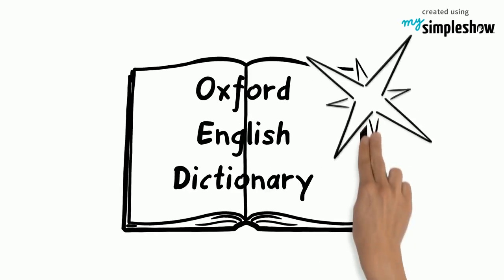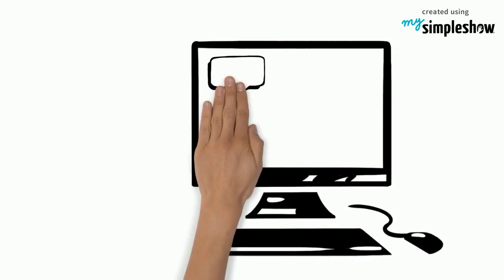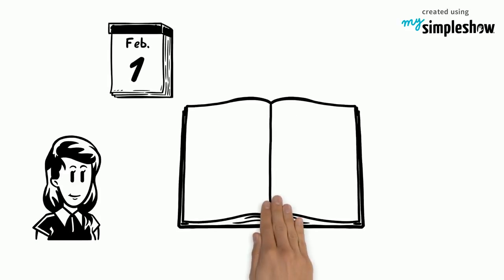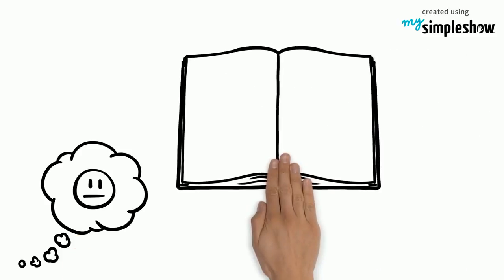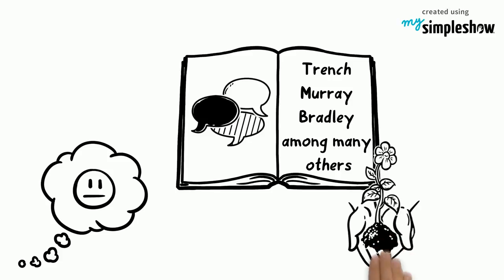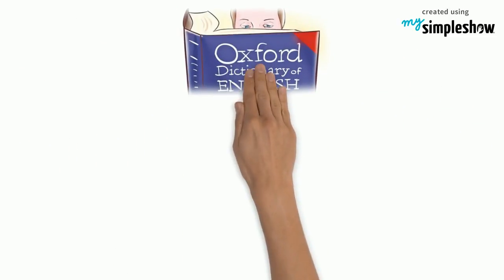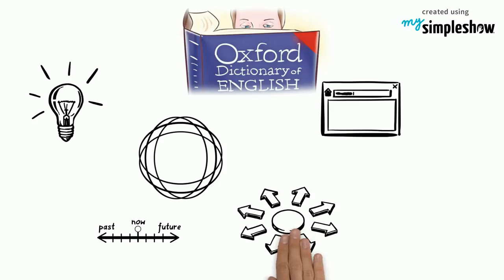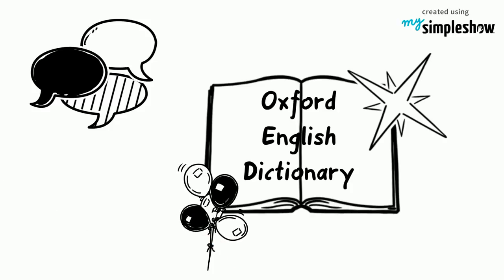History of the Oxford English Dictionary - mysimpleshow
You've probably used the Oxford English Dictionary before. Do you know its history? Find out in our video!